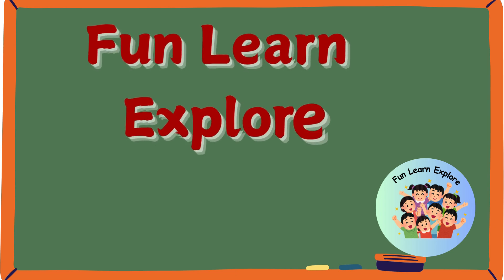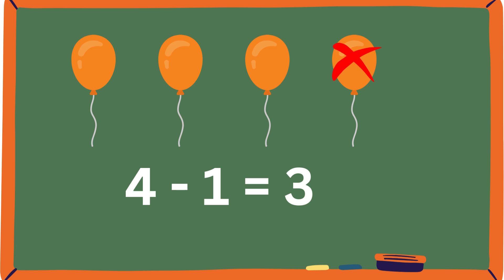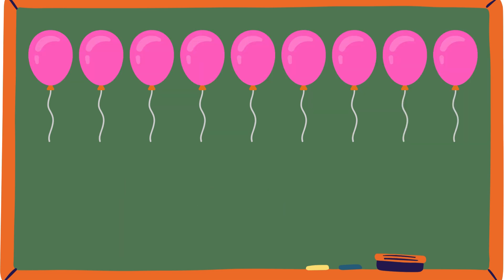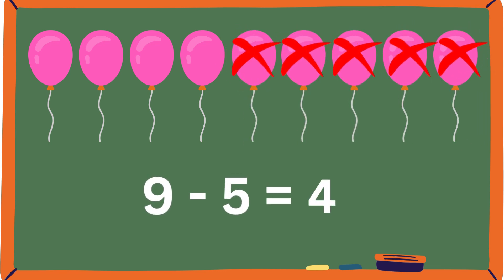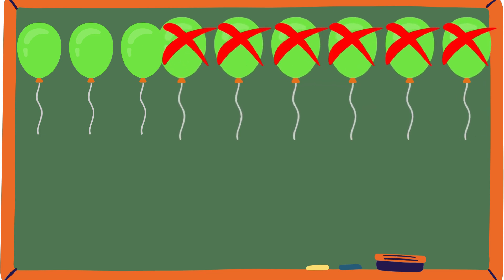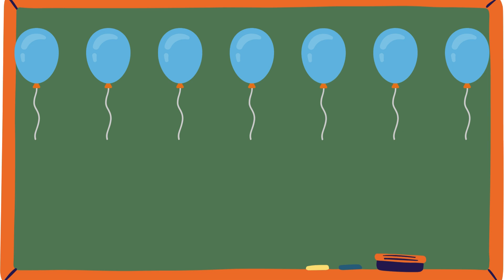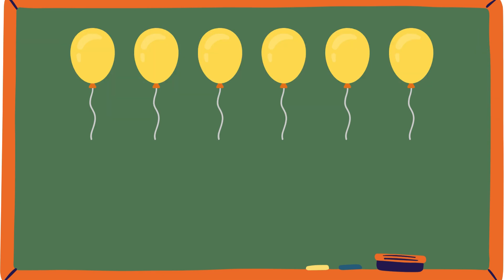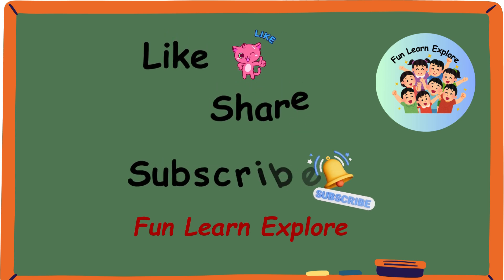Subtraction Part 2 | Take Away | Fun Learn Explore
This is a fun and easy way to learn Subtraction .

Subtraction means taking away.
When we have some things and take some away, subtraction tells us how many are left.